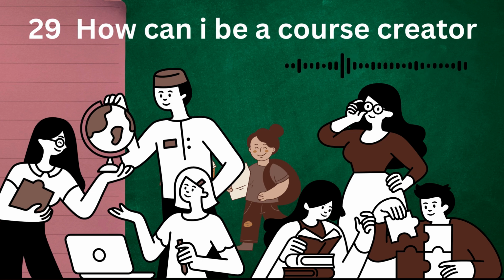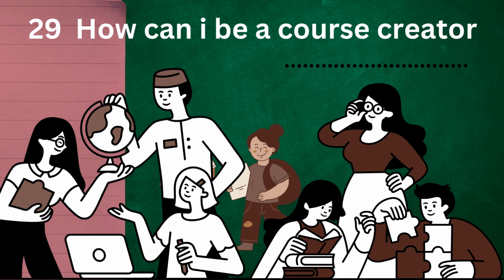🎓💰 🚀 🚀💰29. How can I be a perfect course creator.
Hey All,
         Welcome to our series of   " 80 AUDIO TUTORIALS "   focused on empowering you to successfully sell your digital course online. In this series, we'll delve into proven strategies, actionable tips, and expert insights to help you effectively market and sell your knowledge to eager learners around the world. Whether you're a seasoned course creator looking to boost sales or a newcomer eager to turn your expertise into income, these tutorials will provide you with the essential knowledge and skills to thrive in the competitive online education marketplace. Get ready to unlock the secrets to selling your digital course and maximizing your impact and revenue. Let's dive in!"
  for
 e-LearningGuidelines.